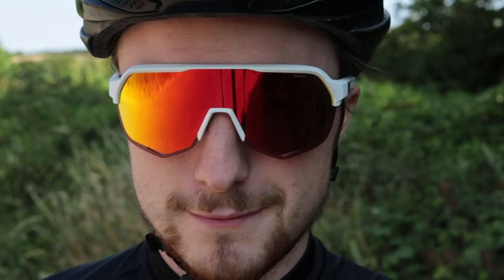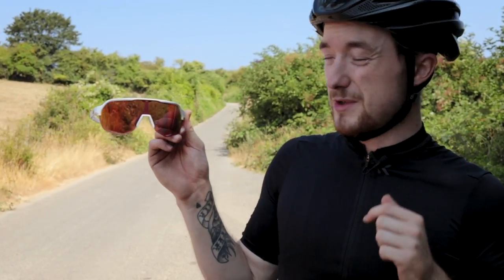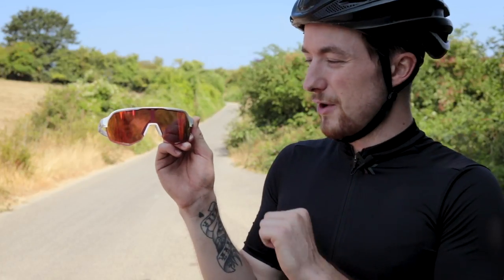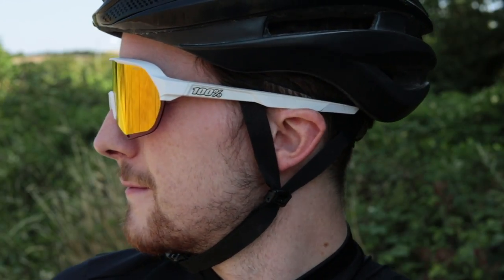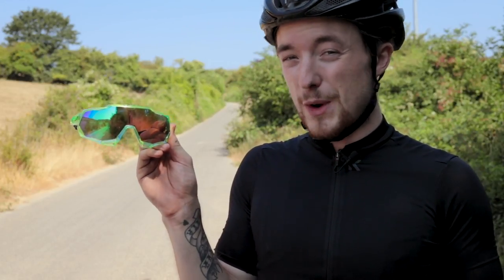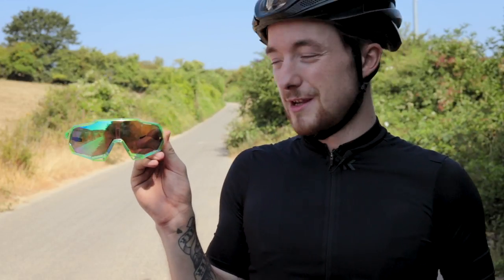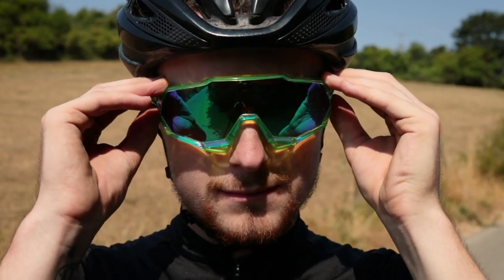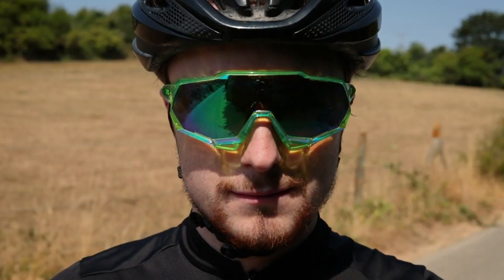Something for the Weekend: 100% S2 and Speedtrap Sagan Edition sunglasses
This week on Something for the Weekend, we take a look at two pairs of sunglasses from one of the relative newcomers to the road cycling eye wear scene – 100%. Having cut its teeth in the world of competitive motocross, 100% has moved into cycling with the support of none other than the three-time World Champion Peter Sagan.

First up we take a look at the S2 model, a distinctly casual style in comparison to others in the range. The shades we've looked at feature the 100% HiPer lenses, providing tuned optic performance for road cycling. Following the S2 model are a set of extremely limited edition 100% glasses, but you'll have to tune in to find out more...

RoadCyclingUK brings you original, high-quality videos with essential maintenance advice and demonstrations of road cycling technique, as well as the best videos from cycling's leading professional teams, their suppliers, and the races in which they compete.